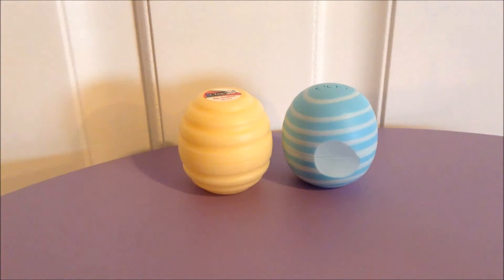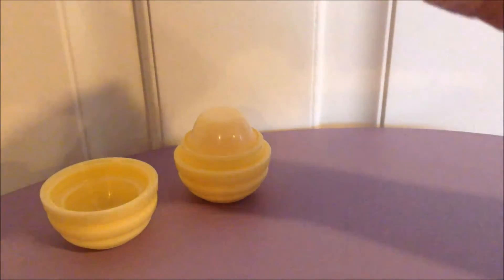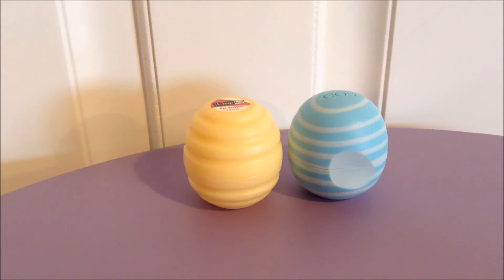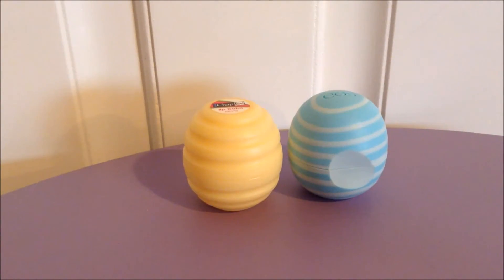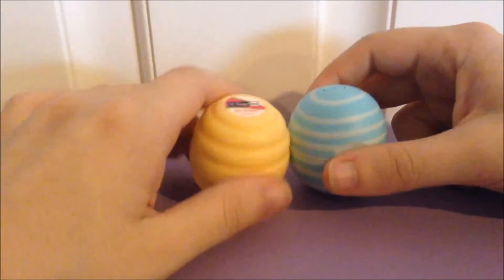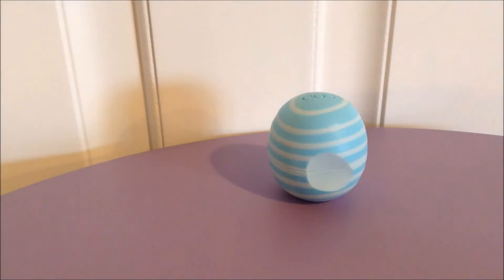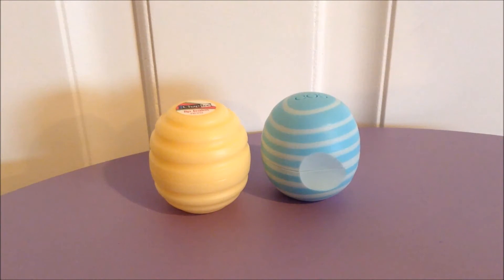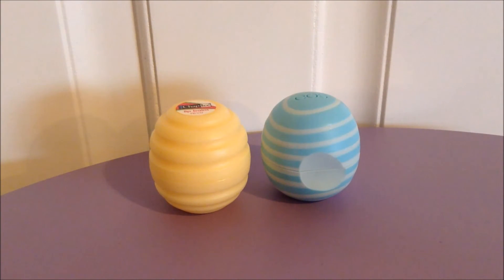REVO Vanilla & Honey vs. EOS Vanilla Mint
Meant to post this last night, but. well, you guys know how this goes. LOL.